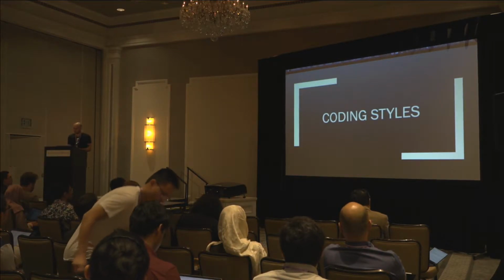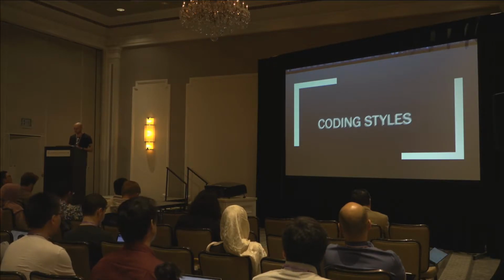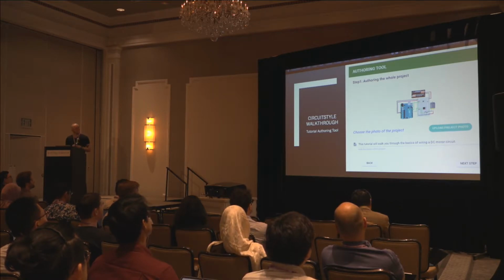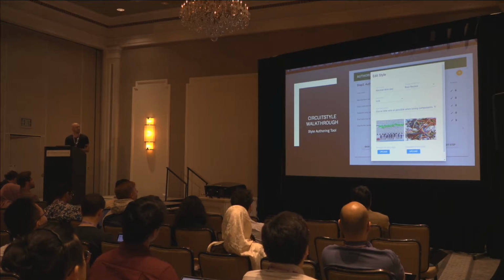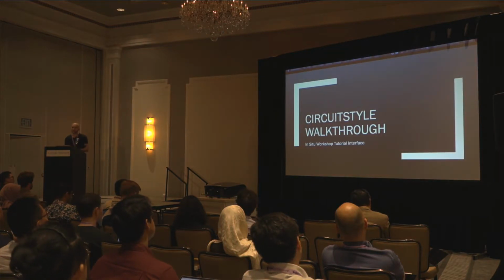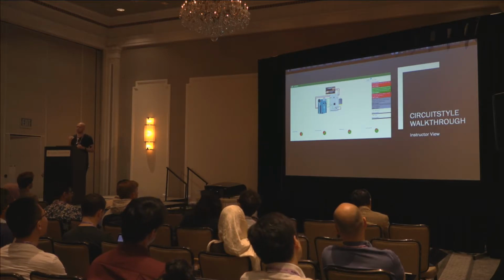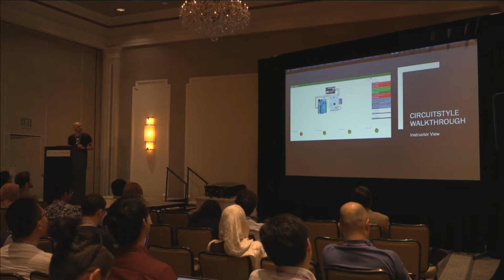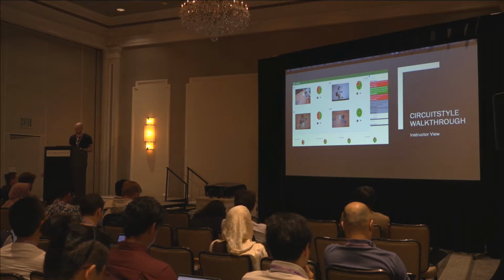CircuitStyle: A System for Peripherally Reinforcing Best Practices in Hardware Computing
Josh Urban Davis, Jun Gong, Yunxin Sun, Parmit Chilana, Xing-Dong Yang

Session: Software and Hardware Development

Abstract
Instructors of hardware computing face many challenges including maintaining awareness of student progress, allocating their time adequately between lecturing and helping individual students, and keeping students engaged even while debugging problems. Based on formative interviews with 5 electronics instructors, we found that many circuit style behaviors could help novice users prevent or efficiently debug common problems. Drawing inspiration from the software engineering practice of coding style, these circuit style behaviors consist of best-practices and guidelines for implementing circuit prototypes that do not interfere with the functionality of the circuit, but help a circuit be more readable, less error-prone, and easier to debug. To examine if these circuit style behaviors could be peripherally enforced, aid an in-person instructor's ability to facilitate a workshop, and not monopolize instructor's attention, we developed CircuitStyle, a teaching aid for in-person hardware computing workshops. To evaluate the effectiveness of our tool, we deployed our system in an in-person maker-space workshop. The instructor appreciated CircuitStyle's ability to provide a broad understanding of the workshop's progress and the potential for our system to help instructors of various backgrounds better engage and understand the needs of their classroom.